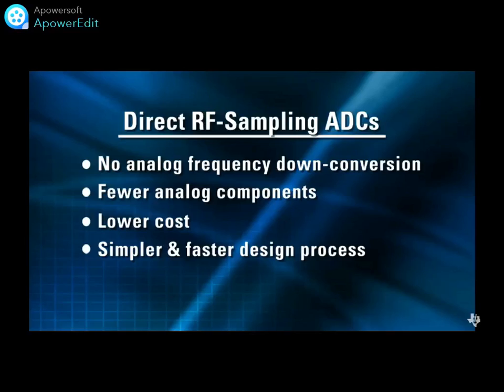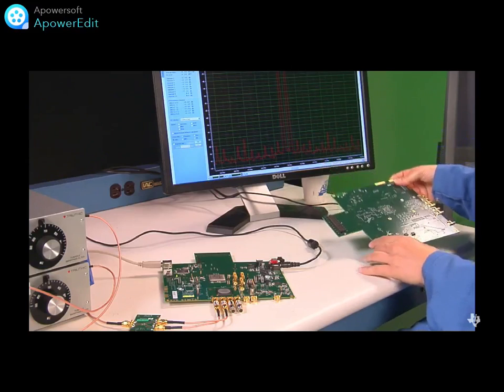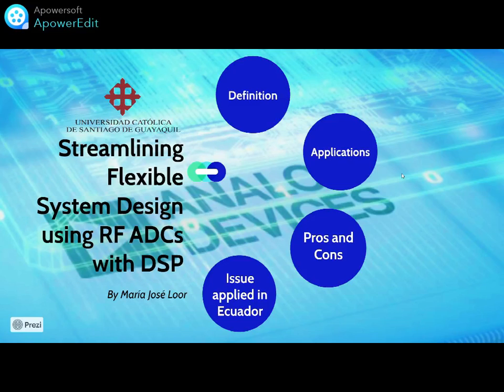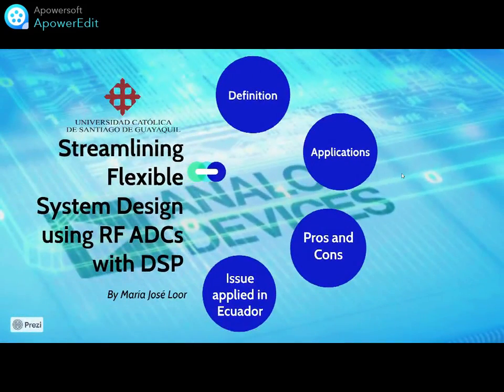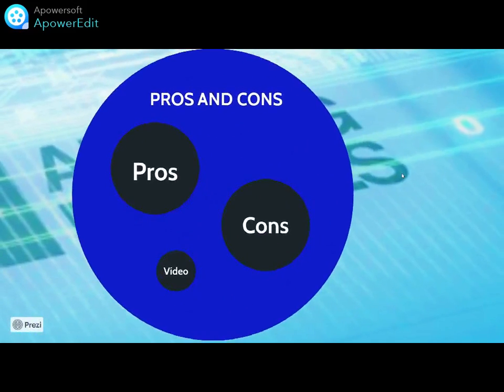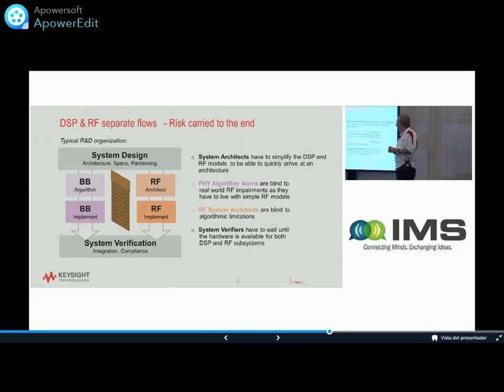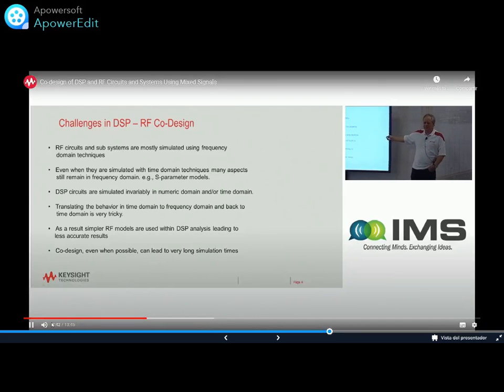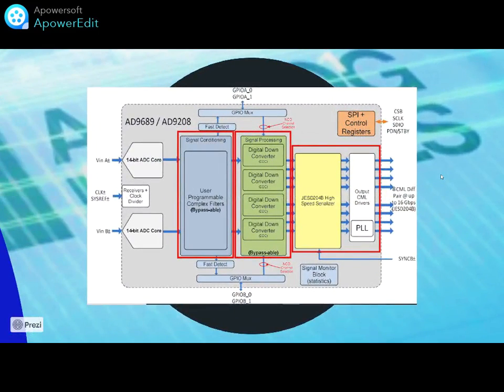Streamlining Flexible System Design using RF ADCs with DSP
By María José Loor